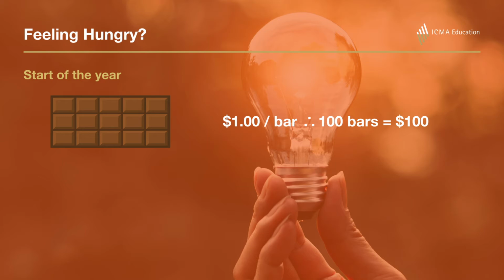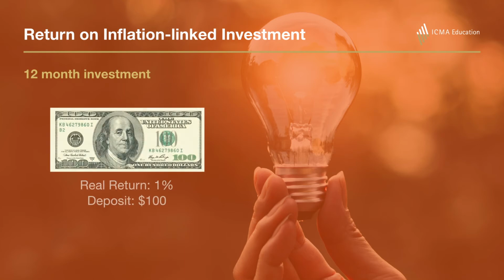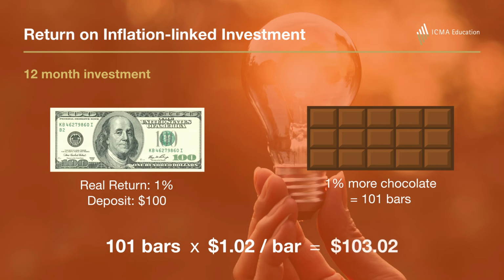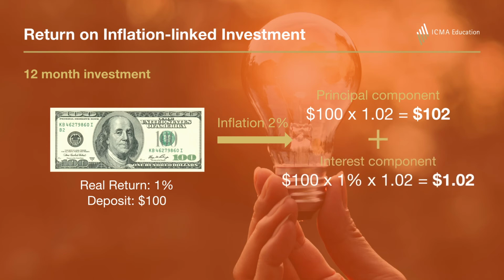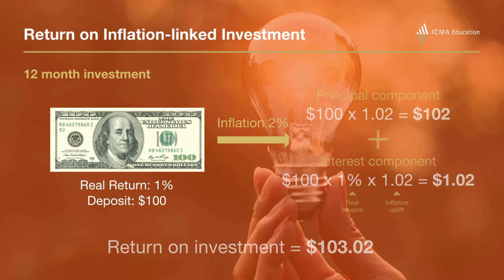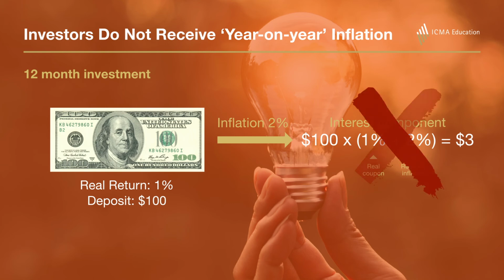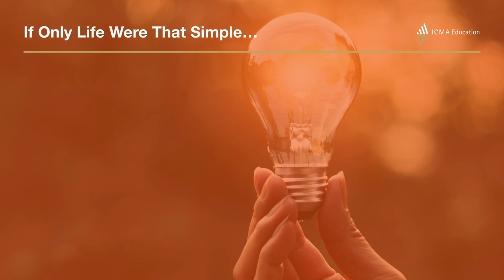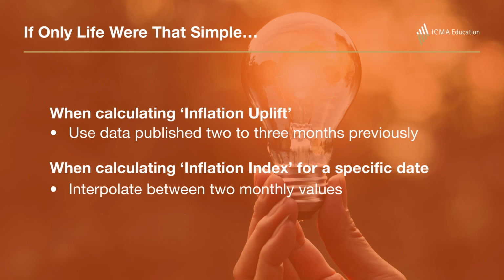Inflation Linked Bonds by Neil Schofield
This course is primarily designed to increase the awareness of the concept of inflation as an investable asset class.
Beginning with the fundamentals of inflation, the syllabus goes on to explore the key aspects and benefits of inflation-links bonds and other structures such as swaps and options.